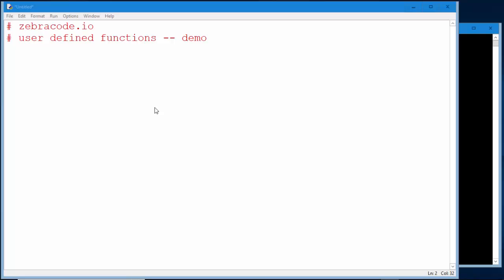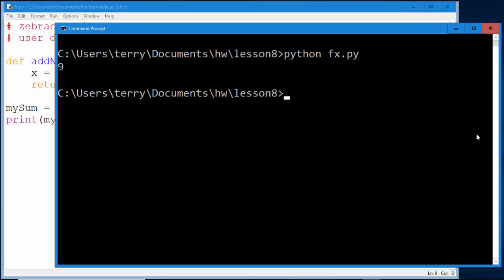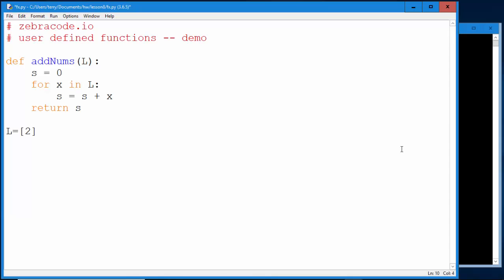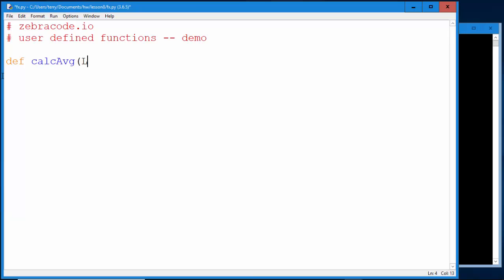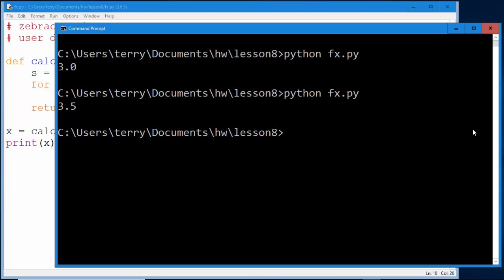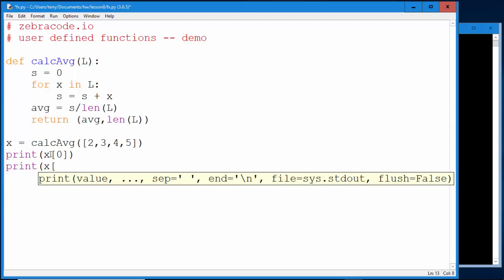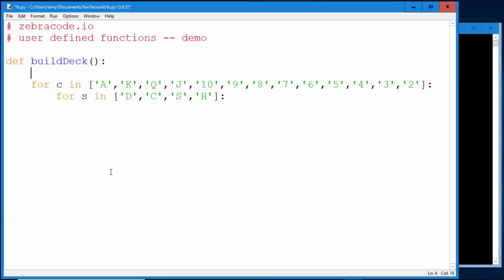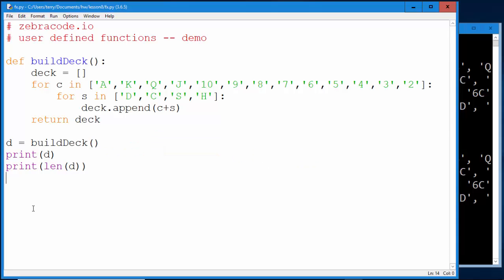lesson 8 - demo - user defined functions